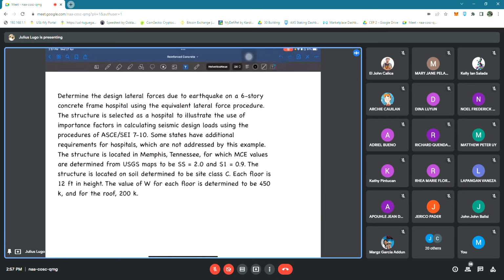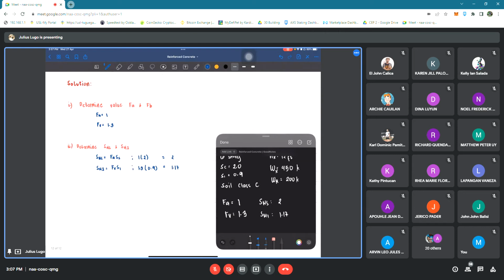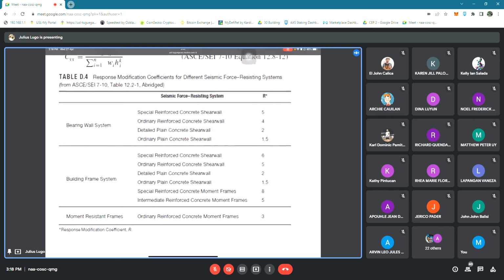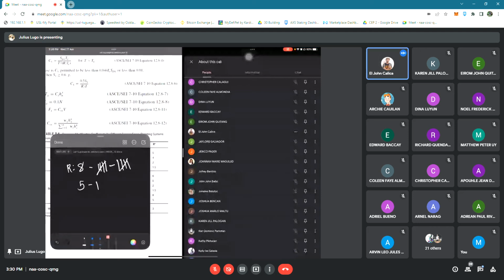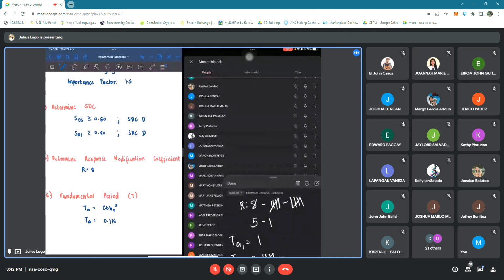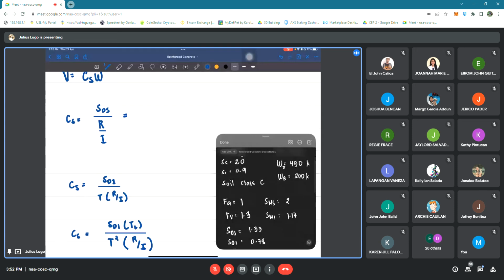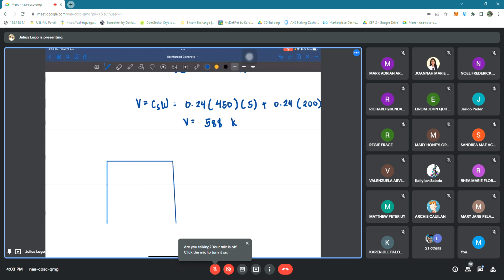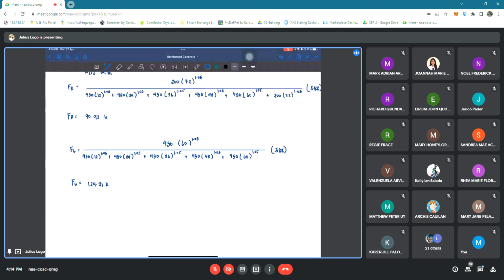RC - Finals (April 27) Earthquake Computation - Part 2